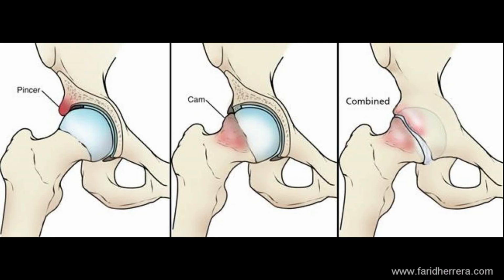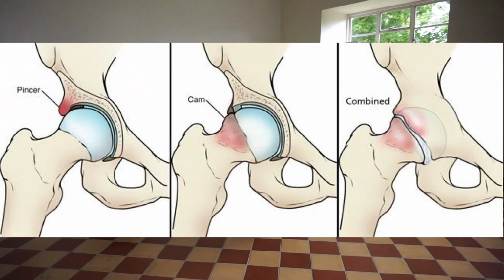Fixing your hip pain Impingement vs hip flexor strain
For additional information, visit Dr Aaron Horschig's site and blog post on the matter